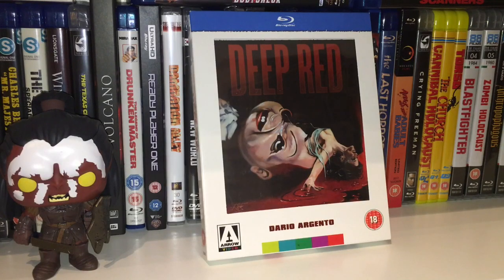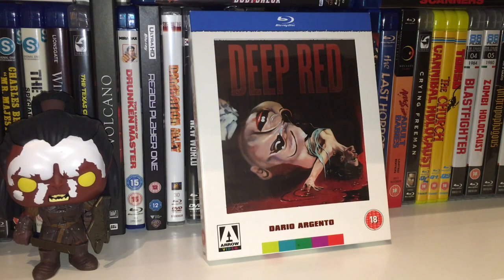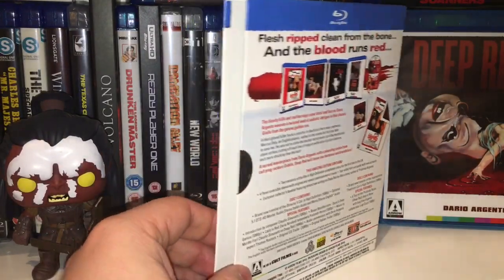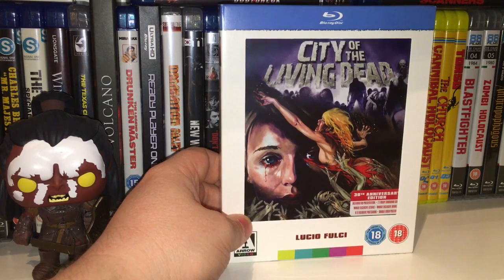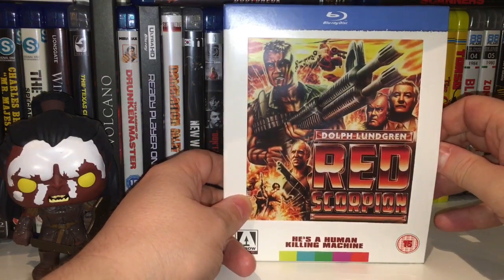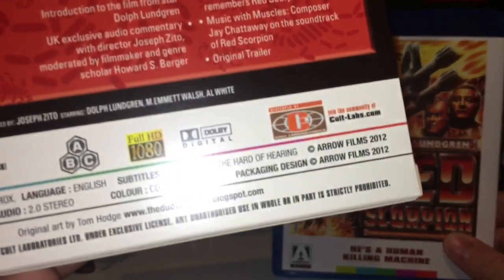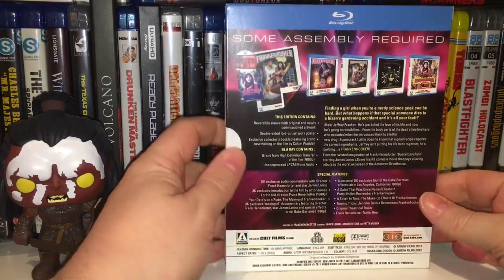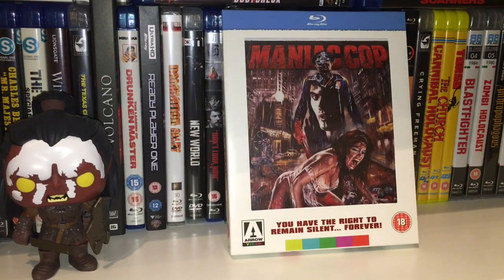Arrow Video Collection - Window Box Editions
Back with part 3 of the overview of my complete arrow video collection